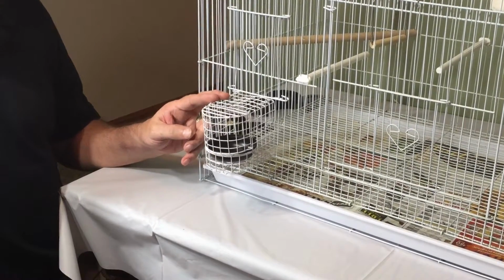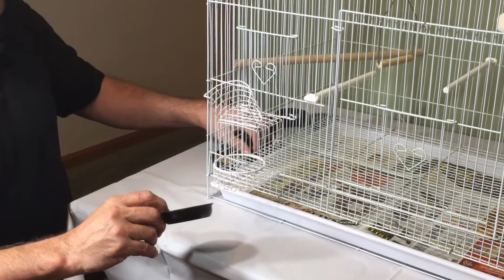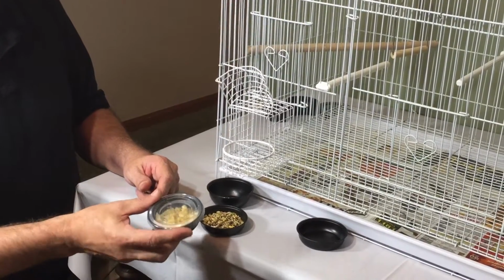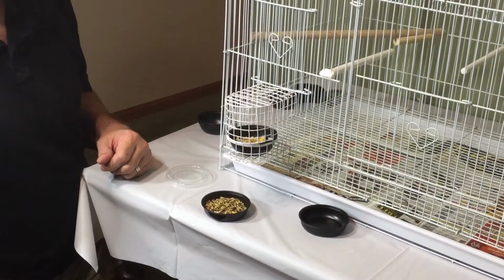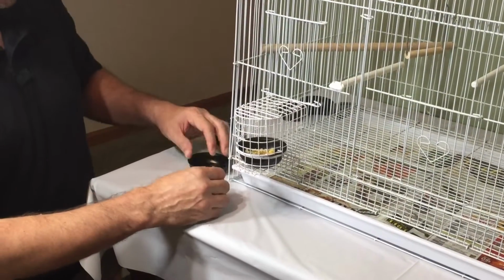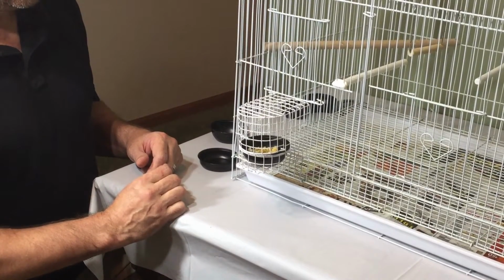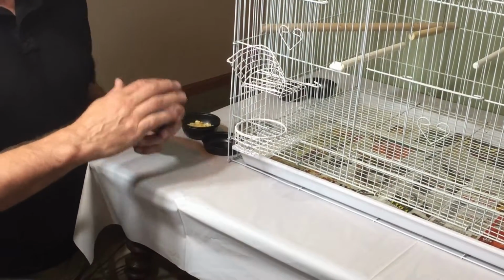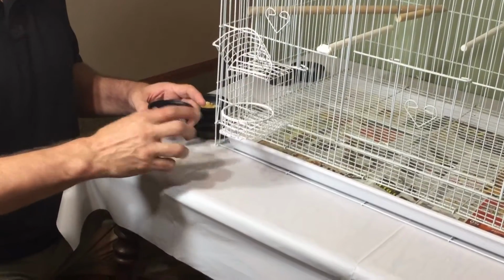20150929 001617000 iOS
Soft Food Feeder for birds uses disposable dishes that can be prepared in advance and frozen or refrigerated.